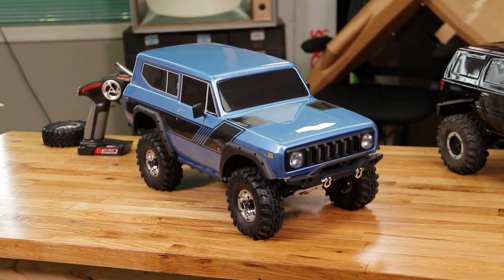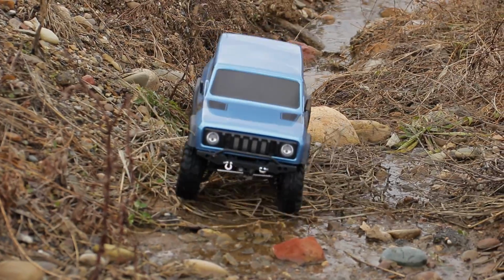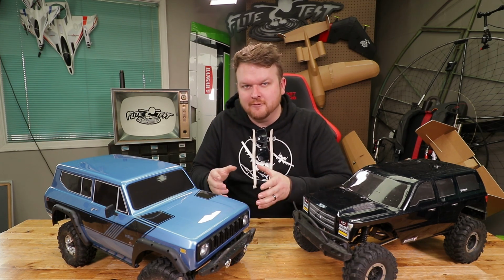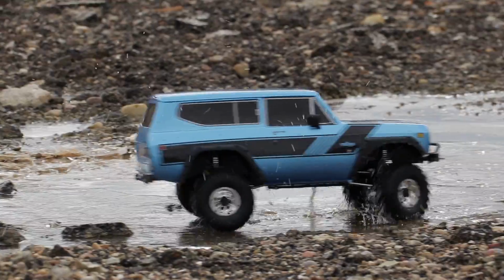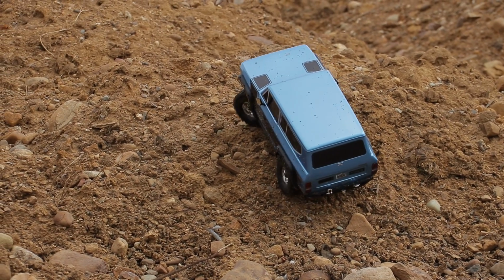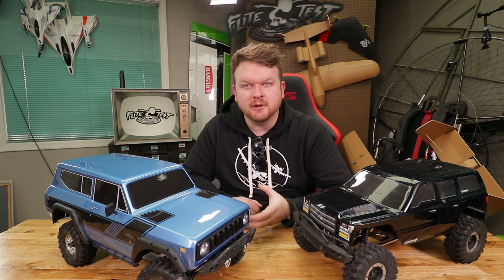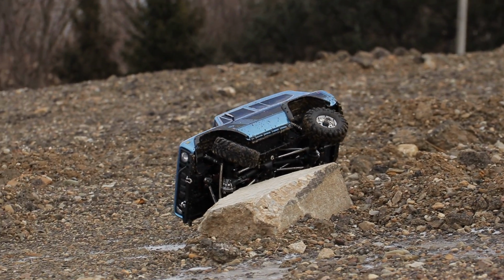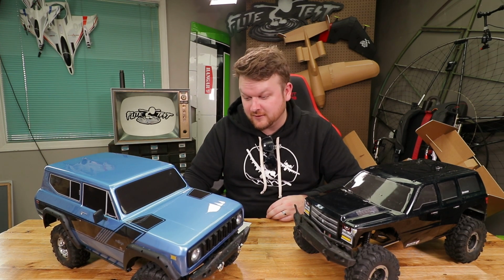How to off road on a budget... | Redcat Gen 8 Scout II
Today Alex takes a look over the Redcat Gen 8 International Harvester Scout II. After taking it out for several batteries, he has some opinions on the overall crawling performance of this new and affordable crawler.